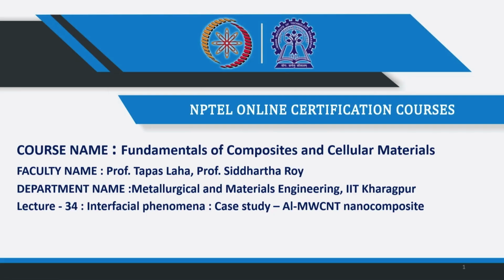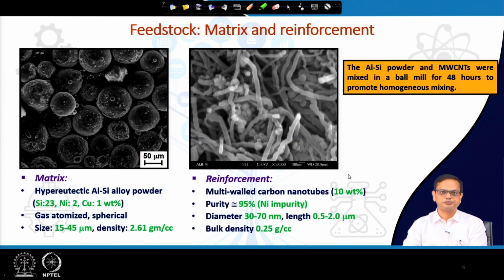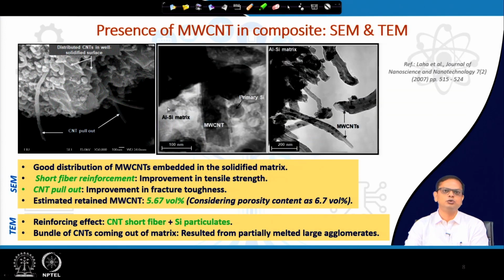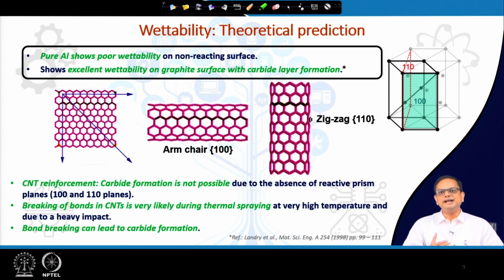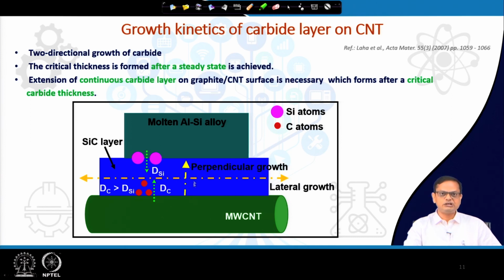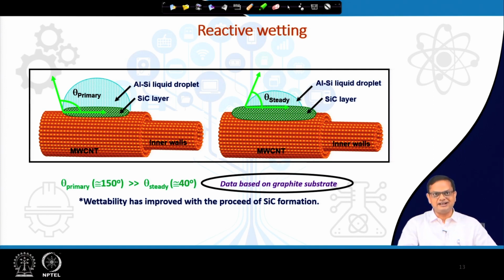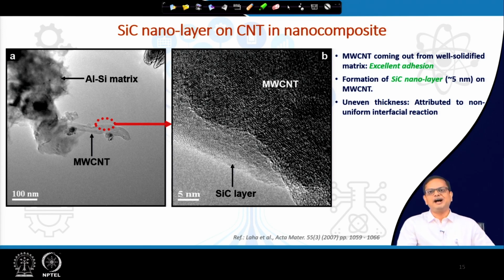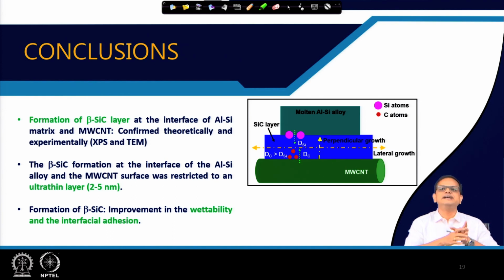Lecture 34 : Interfacial phenomena : Case study -Al-MWCNT nanocomposite